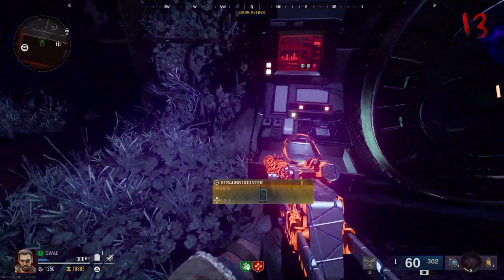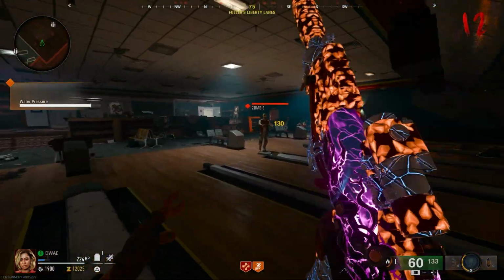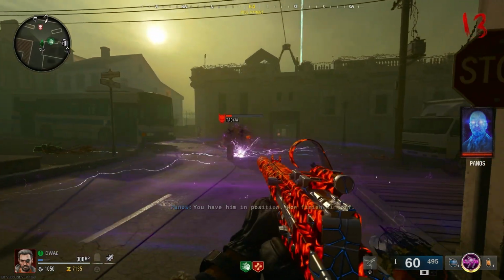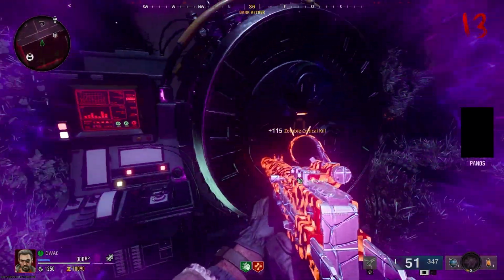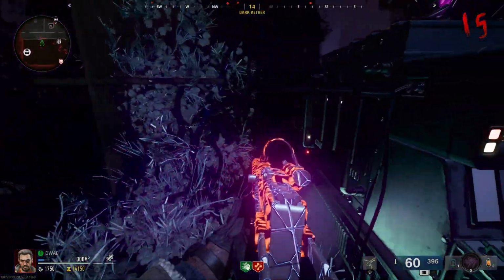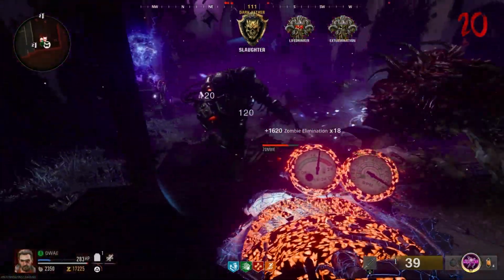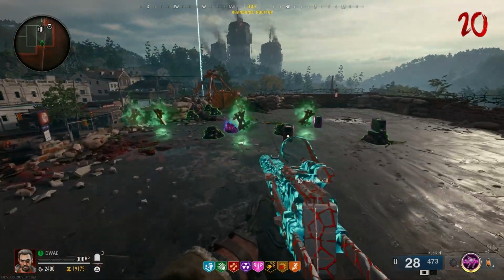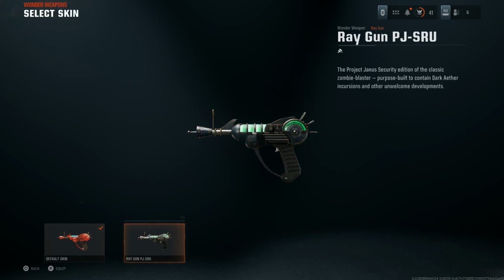"LIBERTY FALLS" FULL SOLO EASTER EGG GUIDE! (Black Ops 6 Main Quest Walkthrough!)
Liberty Falls' easter egg is surprisingly easy on your own... But how do you complete it? We have all the answers in this video, we cover the free jet gun quest as well as the complete main quest and the best equipment for it. Enjoy!